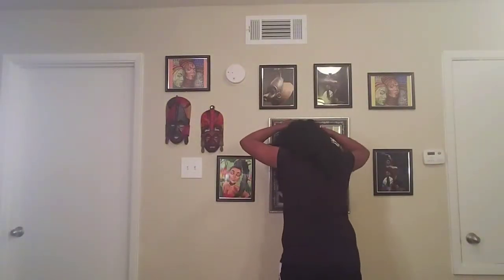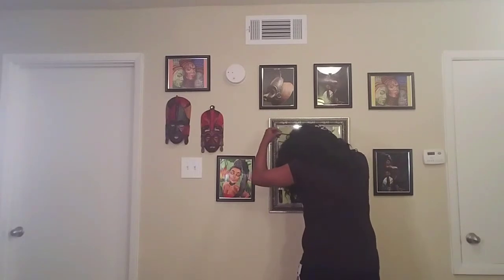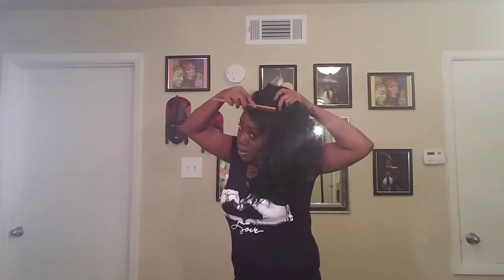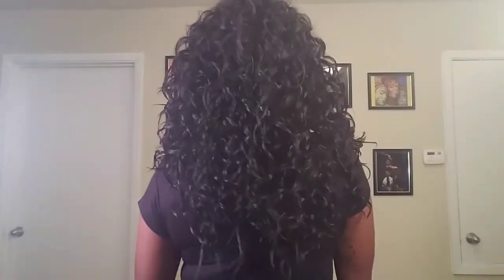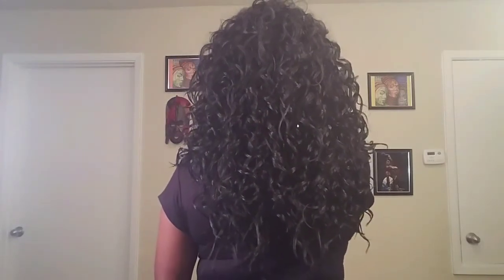GLAM READY!!! WORK WIG REVIEW IT'S A WIG - AW HW LA GLAM HALF WIG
PRICE:$13.70
PLACE: WIGTYPES.COM